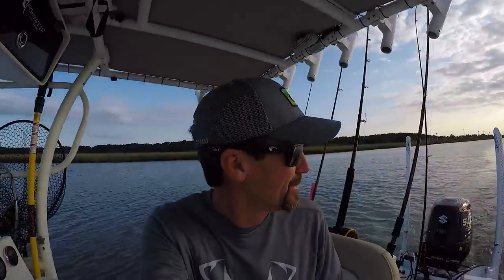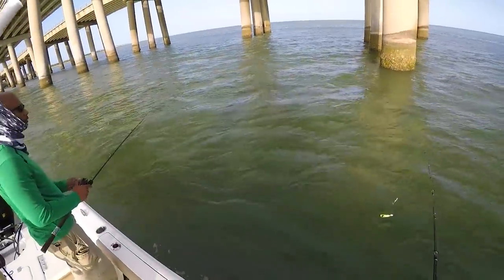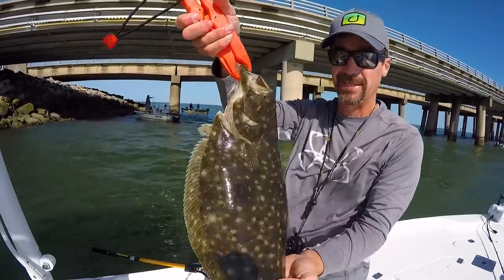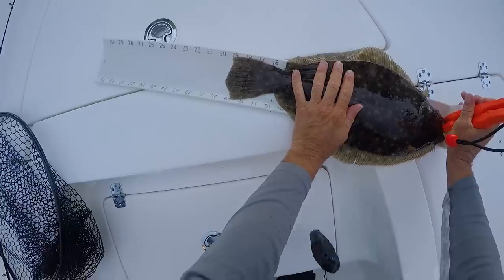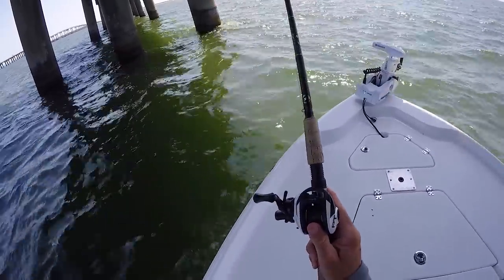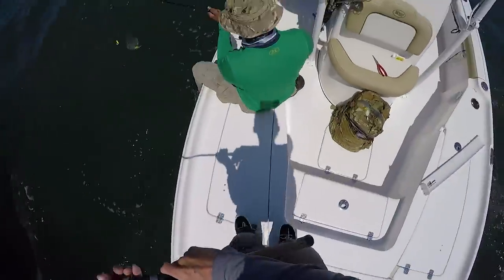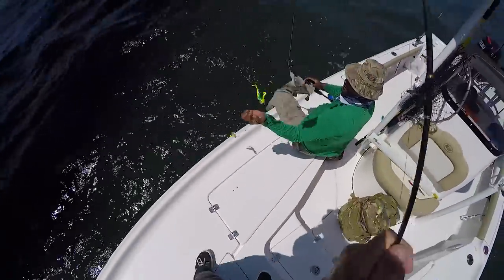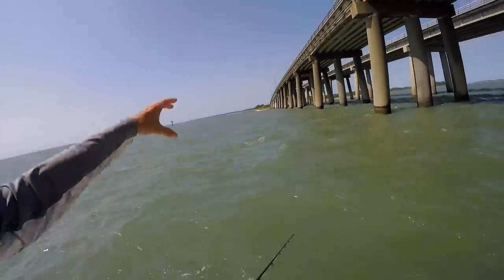JIGGING FOR FLOUNDER (Chesapeake Bay)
Took a trip out in the boat targeting some Flounder on this day. We were using setups like what John Skinner used. Basic bucktail with a teaser setup. It was slow getting started but we found some good action.